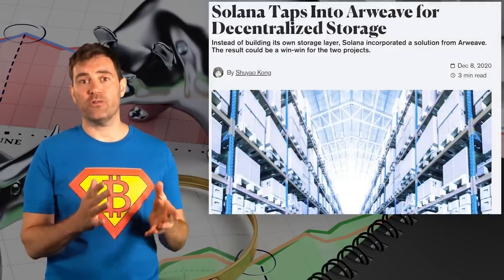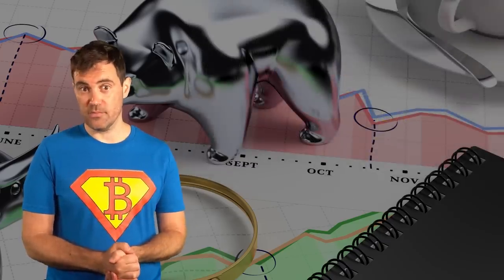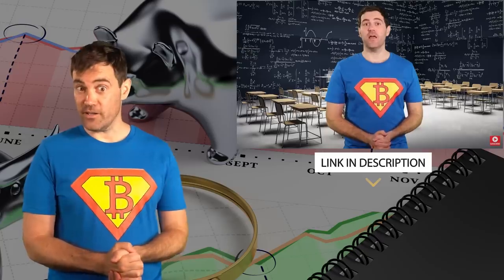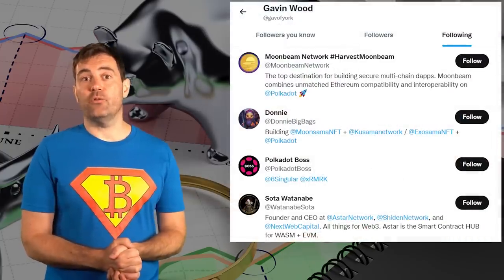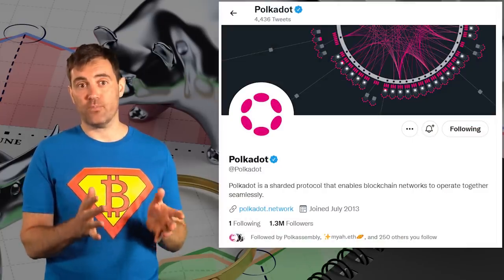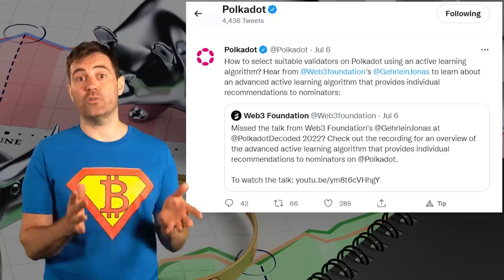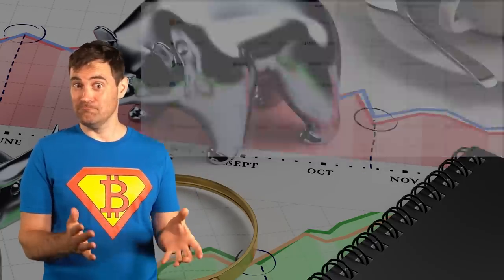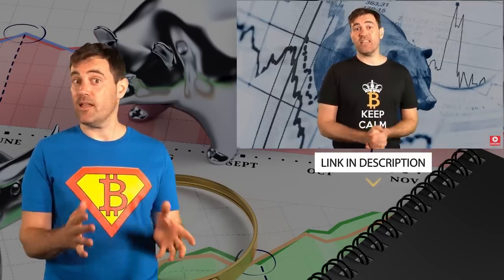Bear Market Research: This is What You NEED To Be Doing!!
📺Essential Videos📺

⛓️ 🔗 Useful Links 🔗 ⛓️

- TIMESTAMPS -
0:00 Intro
1:33 YouTube And Interviews
4:43 Secondary Sources
7:52 Website Analysis
12:41 Blog Or Medium Page
14:58 Crypto News Headlines
17:10 Social Media Activity
20:59 Outro